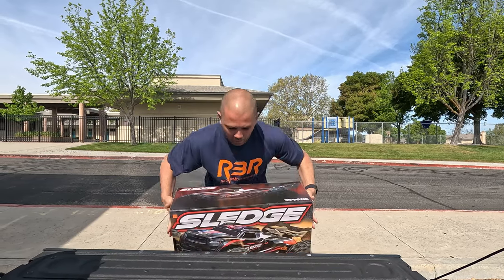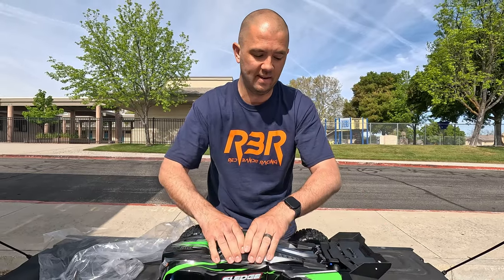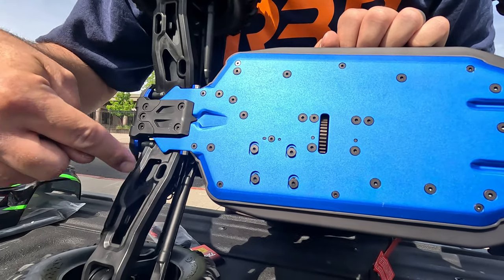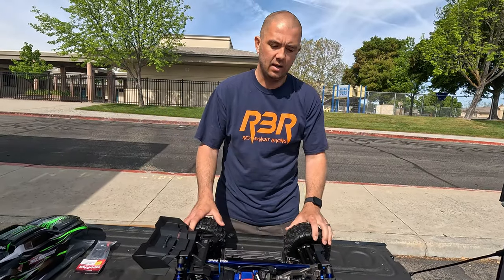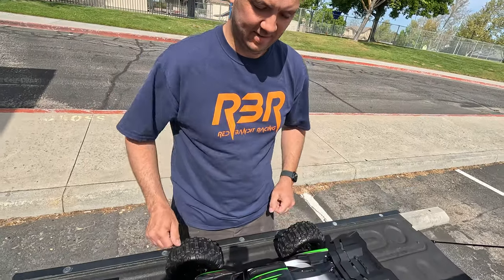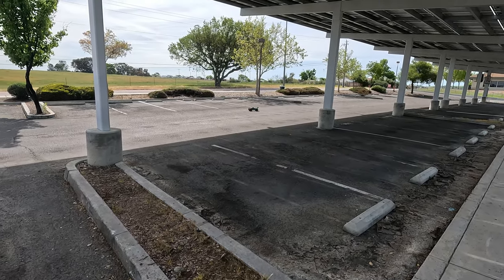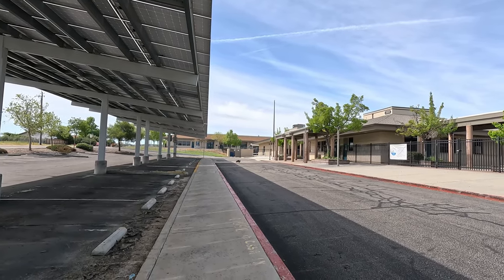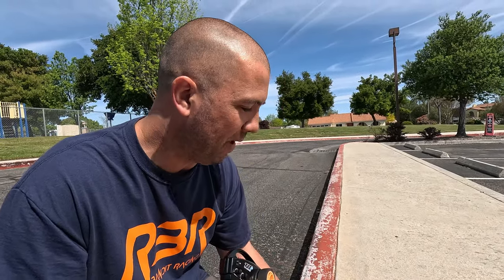Traxxas SLEDGE | UNBOXING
Hey everyone, in this video we will be unboxing the new Traxxas Sledge! This truck is an absolute beast! We have many plans to bash and race this truck!

We have many videos planned with these trucks including a VERSUS video! And many bashing and racing to come!

Music from YouTube Studio Media Library
Song(s) By:
NEFFEX - Till I Let Go (instrumental)traxxas